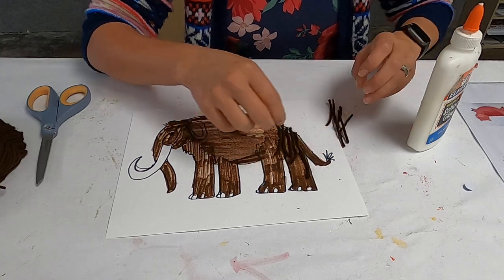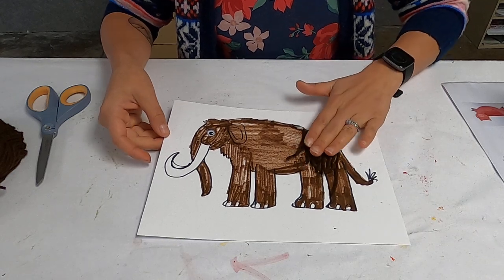Make a quick wooly mammoth with yarn